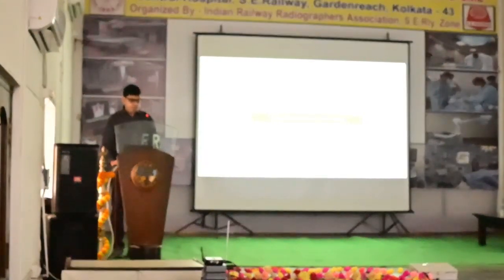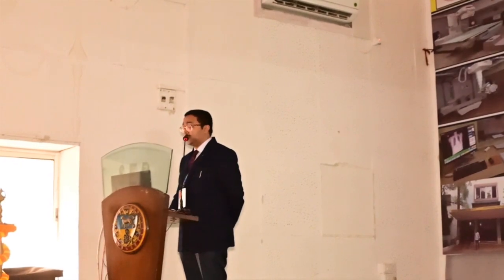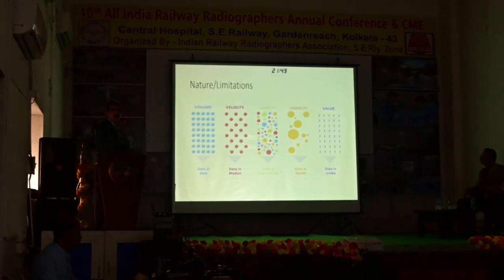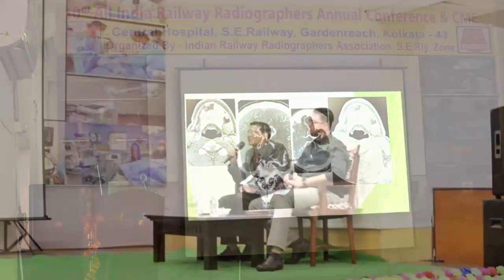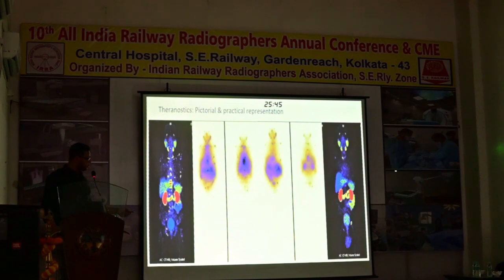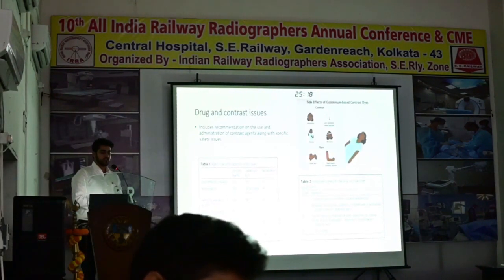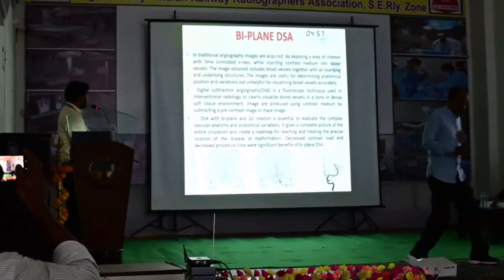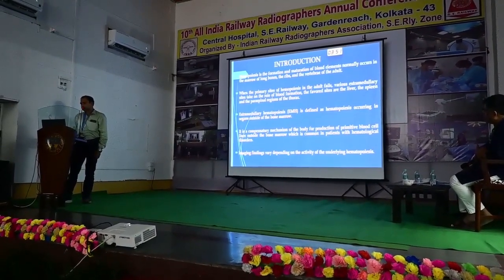1st day academy program